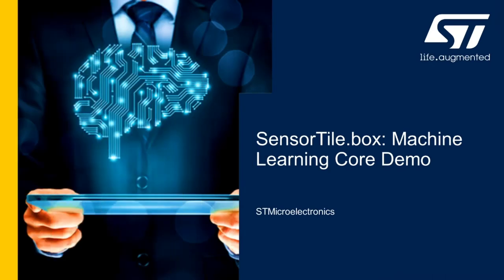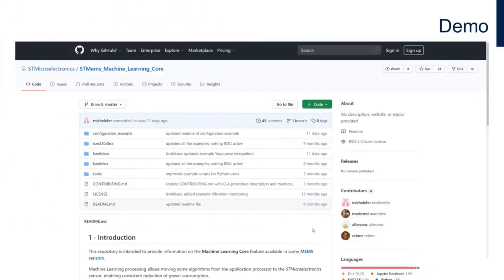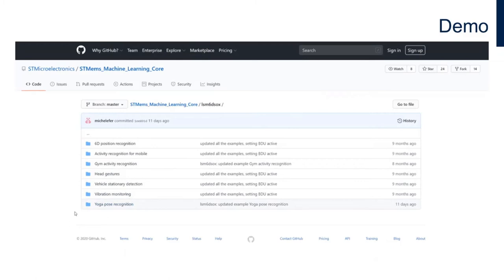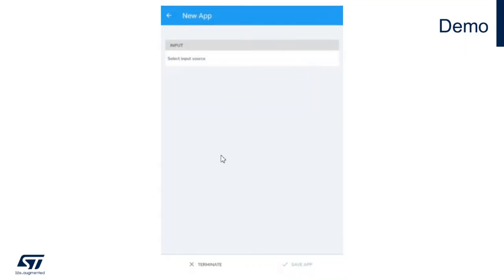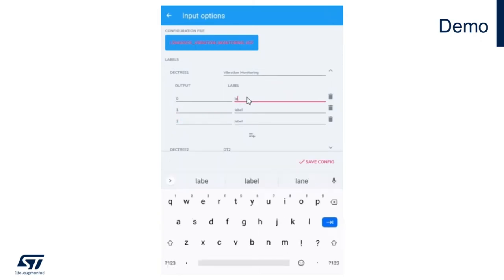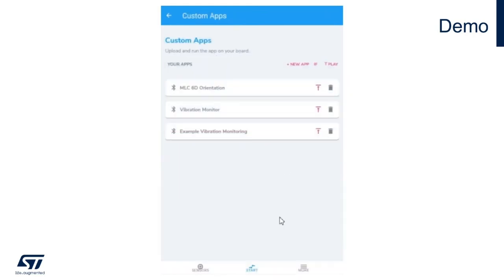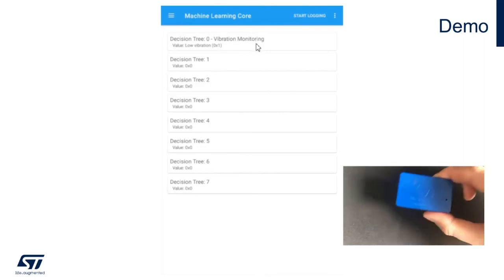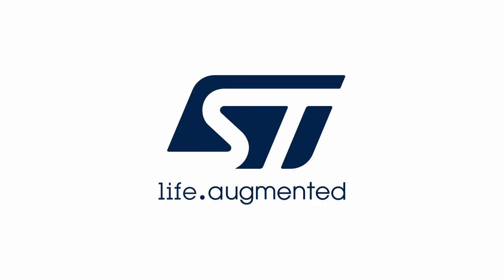DevCon 2020 Demo: SensorTile.box - Machine Learning Core